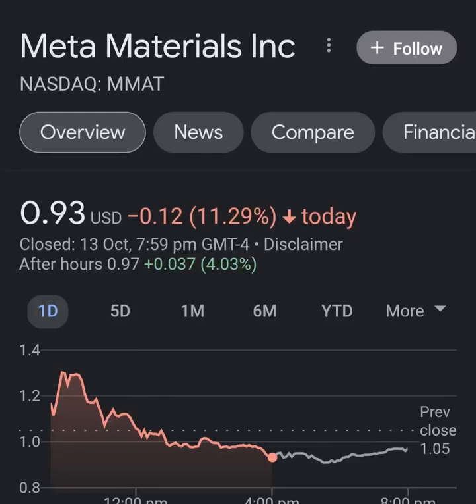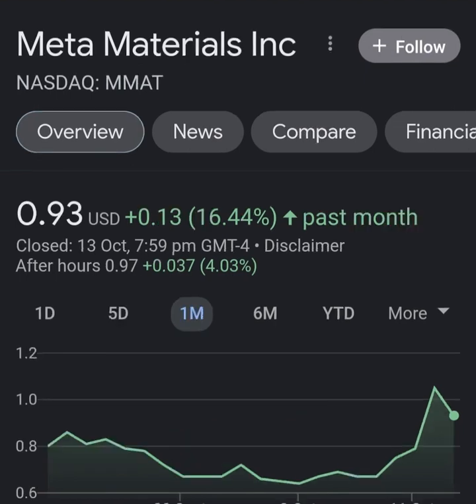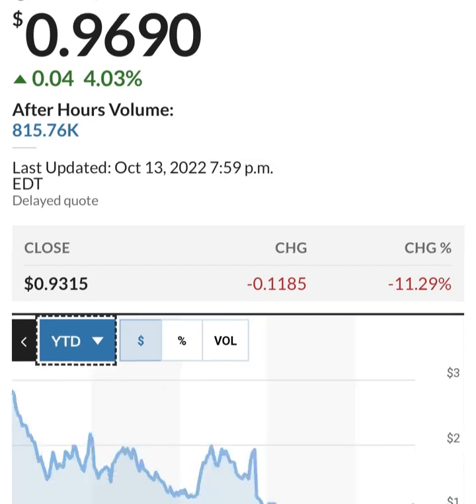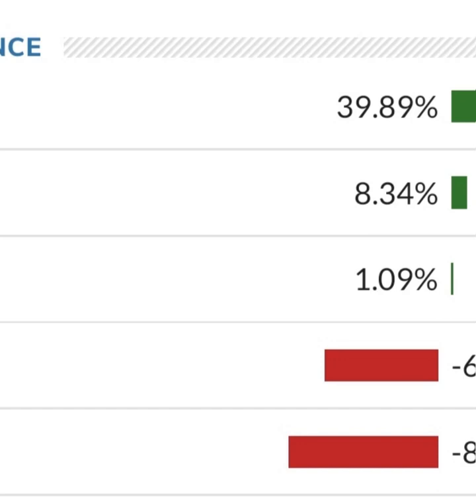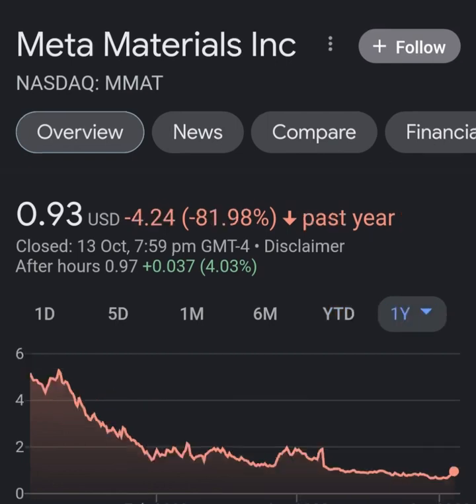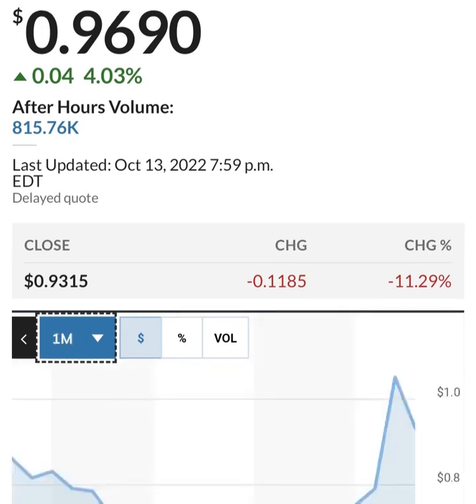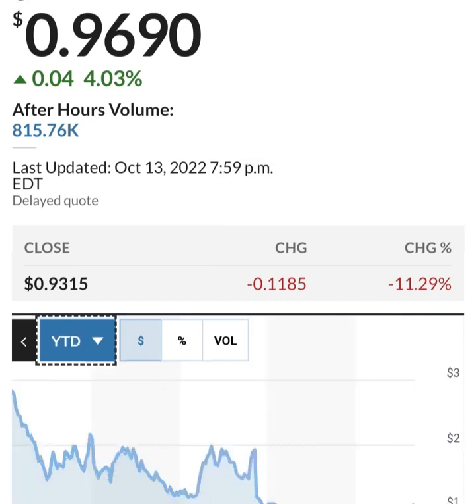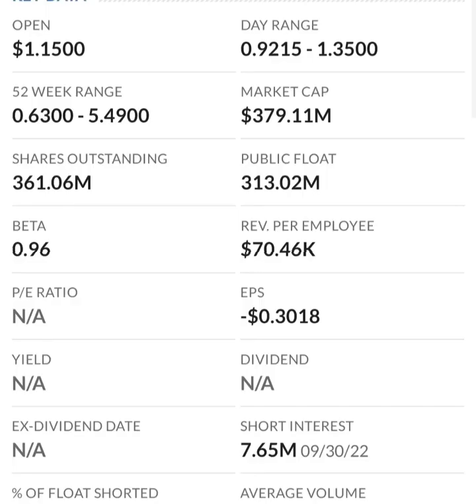MMAT TRCH Stock Will Make Millionaires! MMAT Stock Analysis Meta Materials Stock Prediction